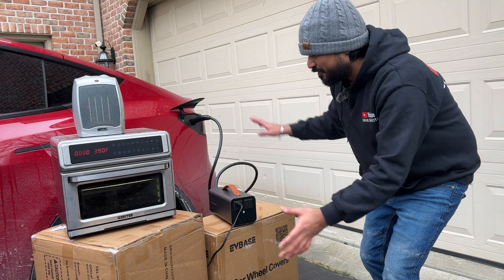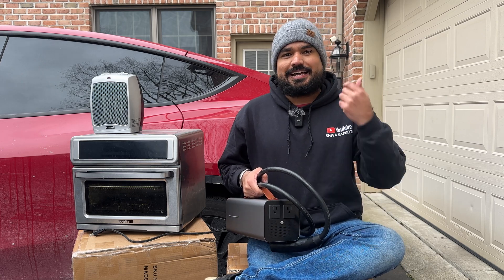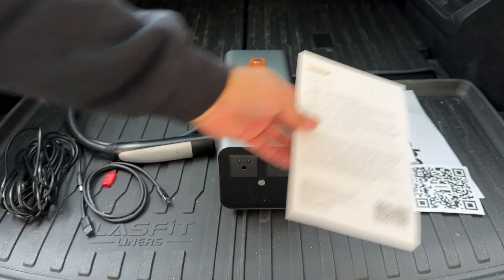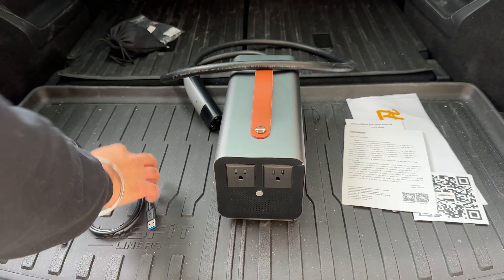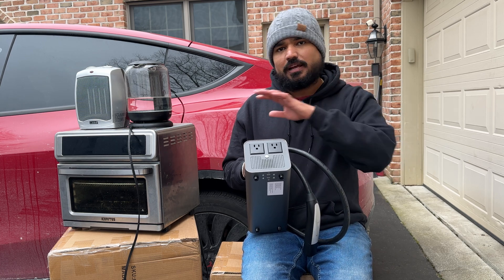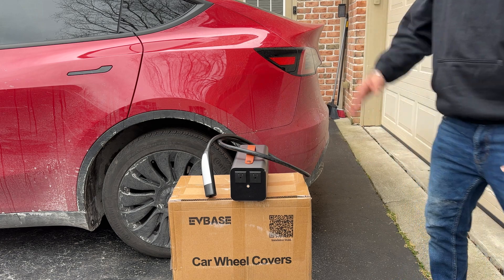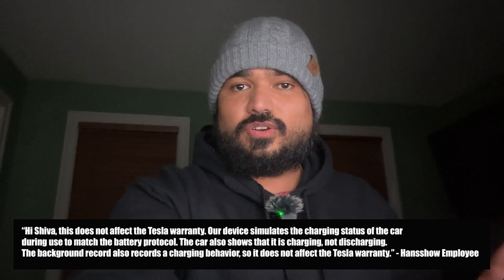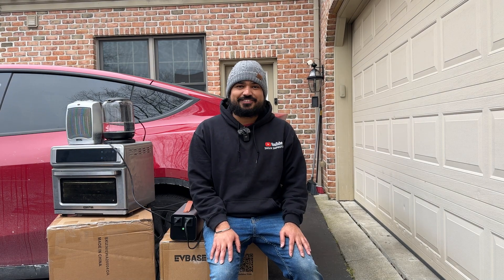Tesla Model S3XY V2L Adapter – Power Anything with Tesla’s Massive Battery!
Turn your Tesla into a portable power station! This V2L adapter lets you tap into your Tesla’s massive battery to run appliances, tools, and electronics anywhere. Whether it’s for camping, emergencies, or off-grid living, see how this game-changing device unlocks Tesla’s hidden power.

👉Buying a Tesla? Use our referral to get up to $2,500 off and more

00:00 - Overview
02:19 - Unboxing
04:55 - Purchase & Discount
05:29 - Product Demo
10:46 - Turn Off Battery Precondition
12:46 - Review
14:24 - Software Update
16:13 - Warranty
18:04 - Closing Thoughts

Topics discussed in this video:
🔹 Tesla V2L Adapter – Power Anything with Your Tesla
🔹 How to Use Tesla as a Power Source for Appliances
🔹 Tesla Model 3, Y, S, X V2L Adapter Review
🔹 Tesla Hidden Features & Hacks
🔹 Using Tesla’s Battery for Camping & Emergencies
🔹 Tesla Power Outage Backup Solution
🔹 Best Tesla Accessories & Upgrades 2025
🔹 How to Turn Your Tesla Into a Generator
🔹 Tesla Home Backup Power Solutions
🔹 Must-Have Tesla Gadgets for Road Trips
🔹 Tesla Charging Tips & Tricks
🔹 Tesla Software Updates & New Features
🔹 How to Maximize Tesla Battery Life
🔹 Tesla Full Self-Driving (FSD) Latest Updates
🔹 Best Tesla Mods for Performance & Efficiency
🔹 Tesla Supercharger vs. Home Charging – What’s Best?
🔹 Tesla Autopilot vs. Full Self-Driving – What’s the Difference?
🔹 How to Save Money on Tesla Charging Costs
🔹 Tesla Powerwall vs. V2L – Which Is Better for Home Backup?
🔹 Tesla Cybertruck & Future Tesla Innovations

We link the products to sites where we received them from. By using the links in our channel to make purchases, we may receive a small referral commission that helps us bring even more great products, detailed installation guides, and giveaways. This does not impact our reviews and comparisons. Our reviews are always completely honest.